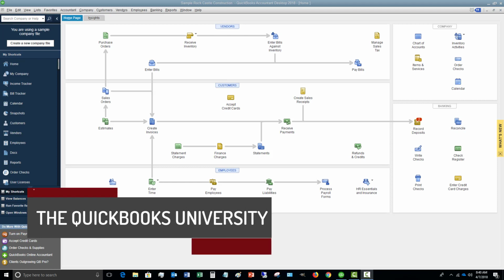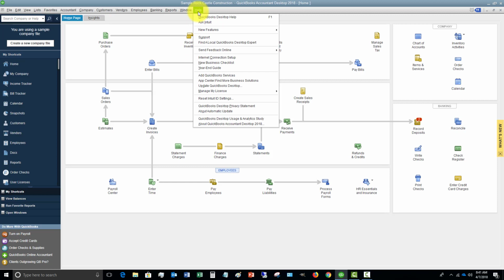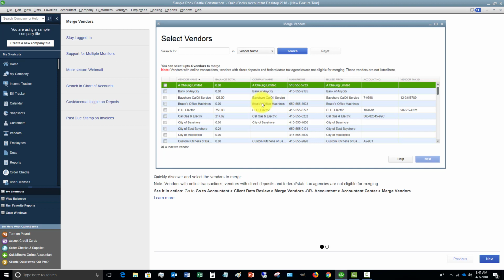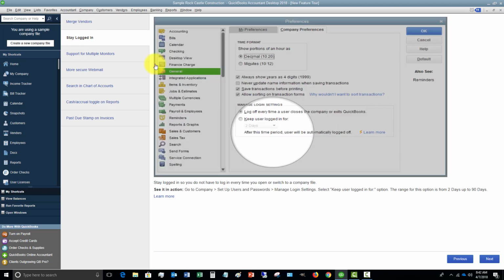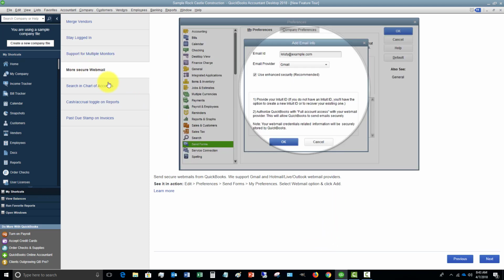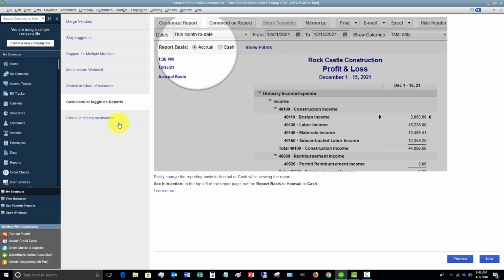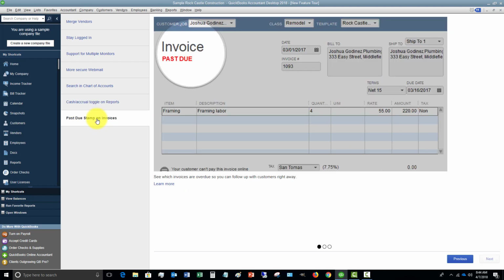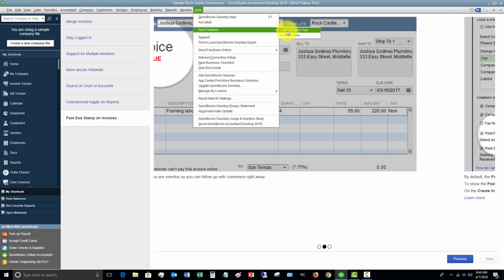Quickbooks 2018 New Features!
- Check out the cool new features in Quickbooks 2018 Desktop version.  Master the use of Quickbooks in full Quickbooks tutorials